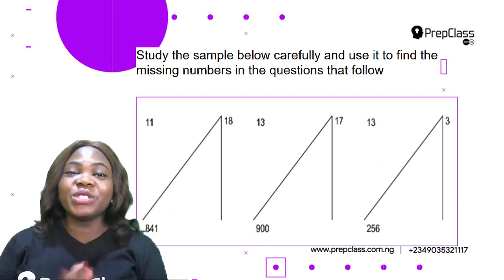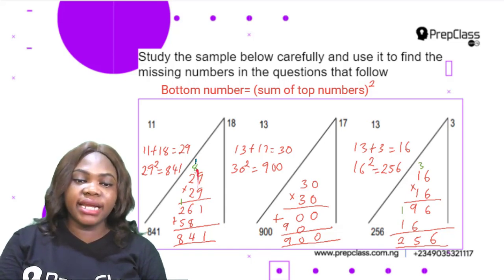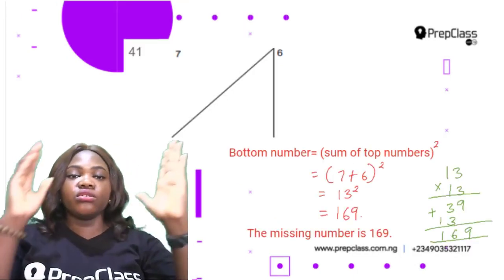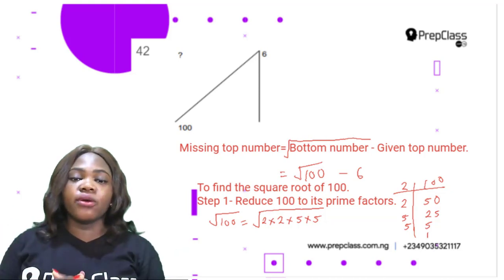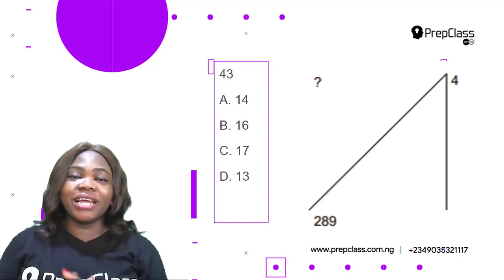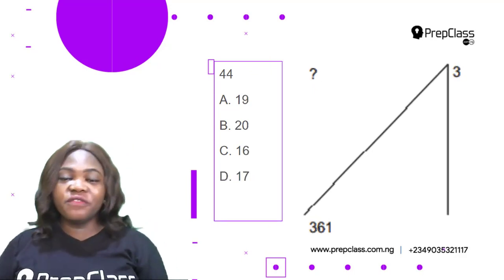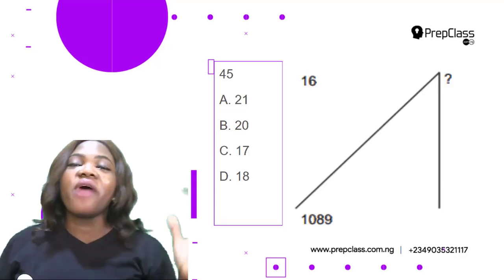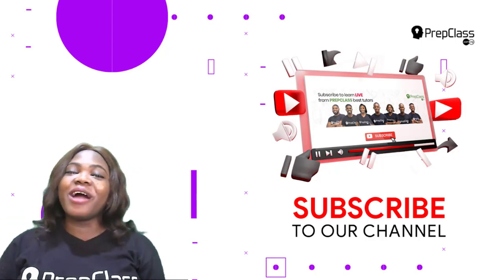Loyola Quantitative material 4: 41-45